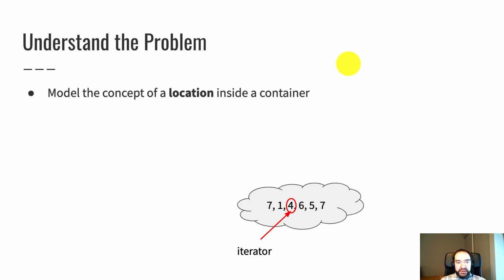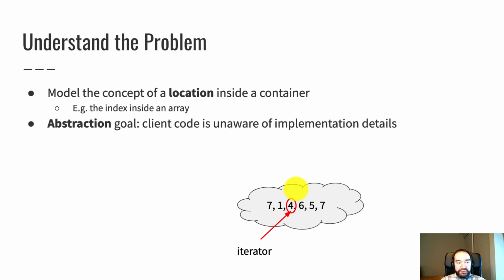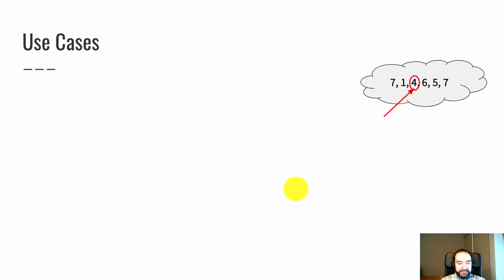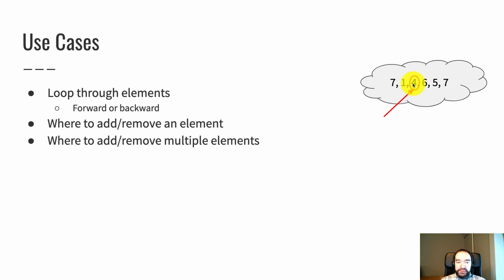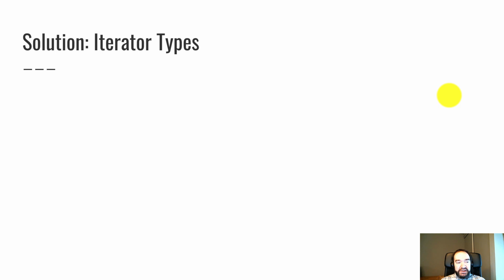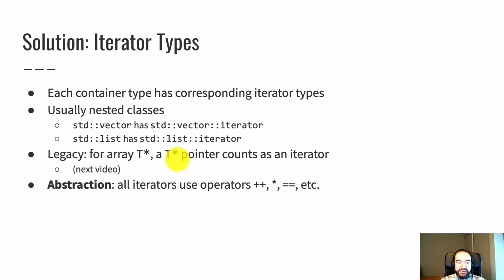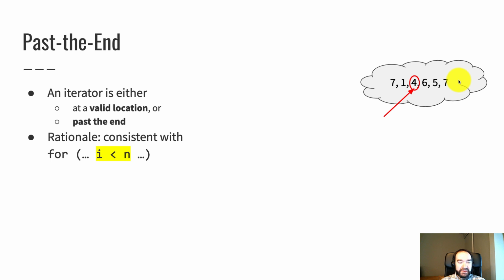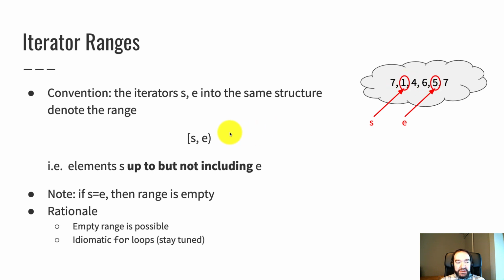C++ Iterators: Overview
An overview of iterators in C++.